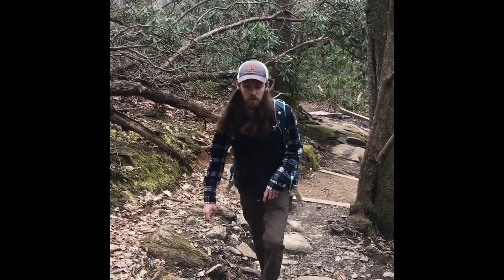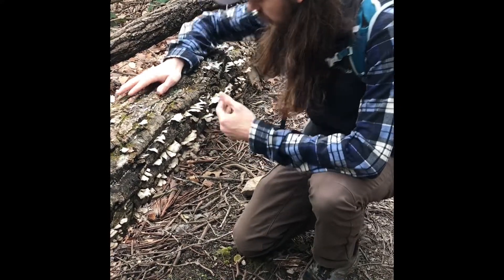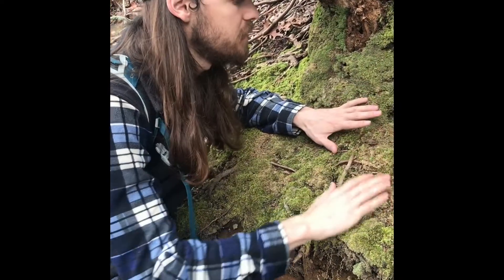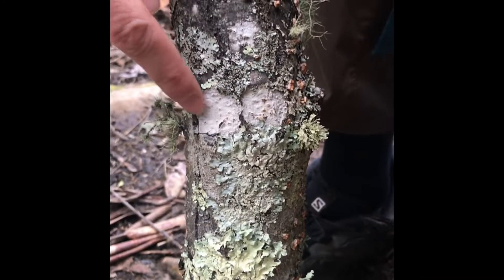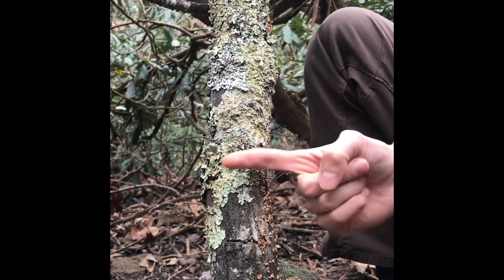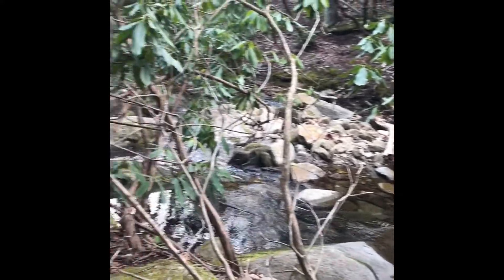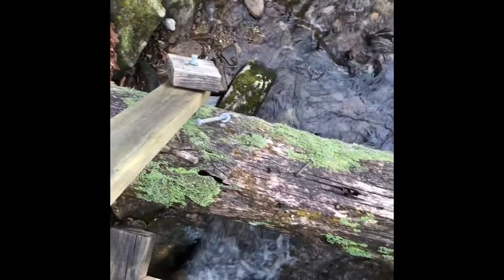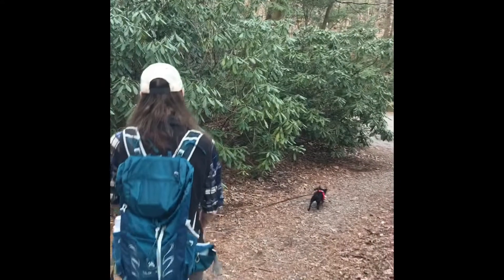Adventures in Conservation - Lichen Hike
Join Southern Appalachian Highlands Conservancy on a hike through a protected conservation property to learn about lichens! Do you know the difference between mosses and lichens? AmeriCorps Project Conserve member Shay "Sarge" Sargent leads a virtual adventure to answer this question and more. Follow him on a scenic hike through the forest, with pauses along the way to explain interesting facts about lichen and examine different examples you are likely to encounter when exploring the Southern Appalachian mountains.